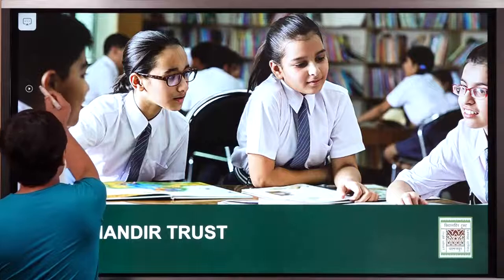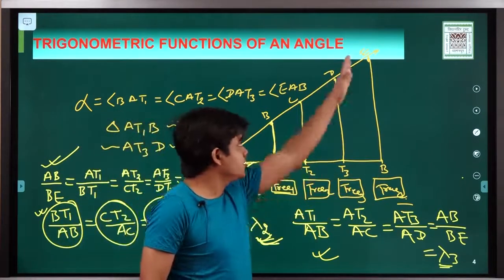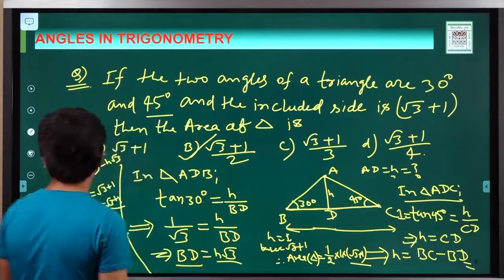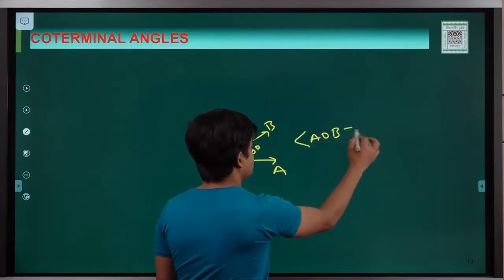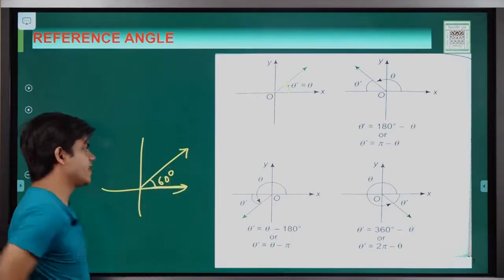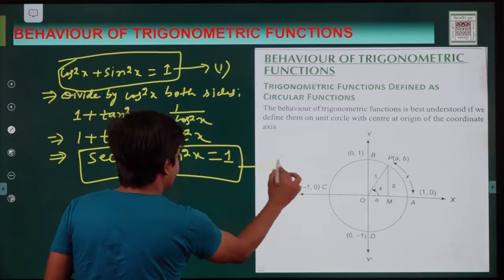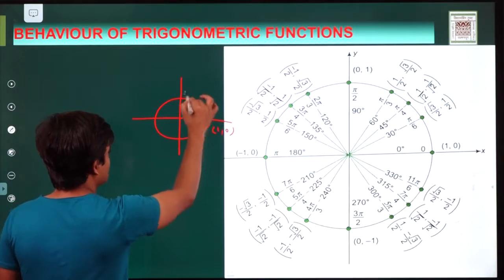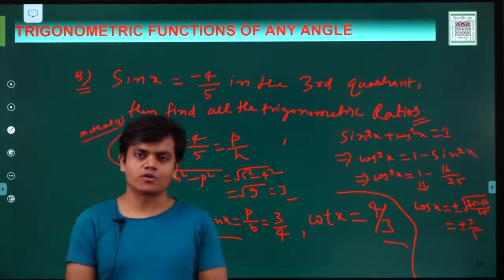STD 11 TRIGONOMETRIC FUNCTIONS LECTURE 3